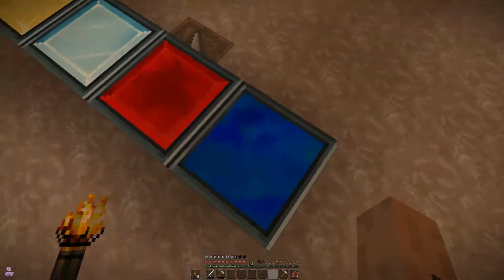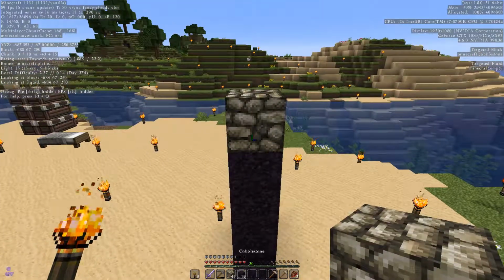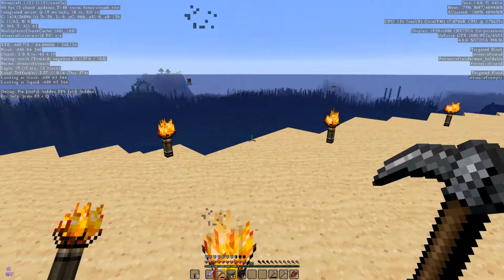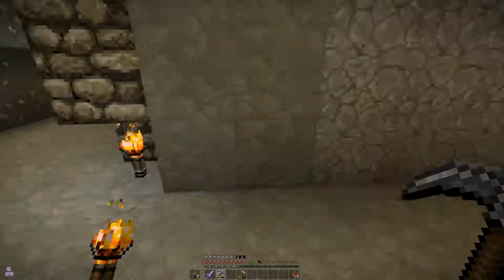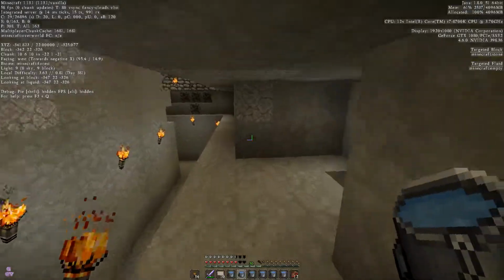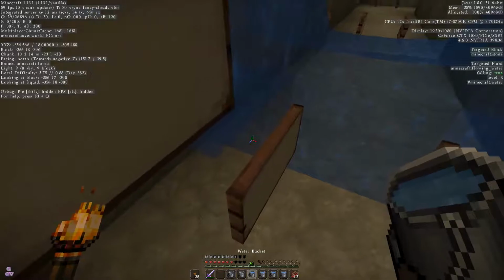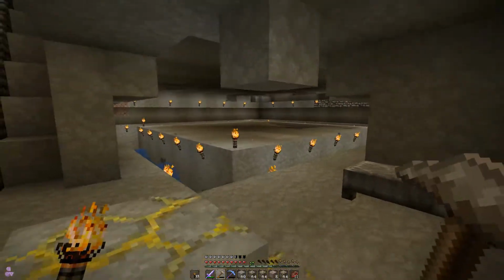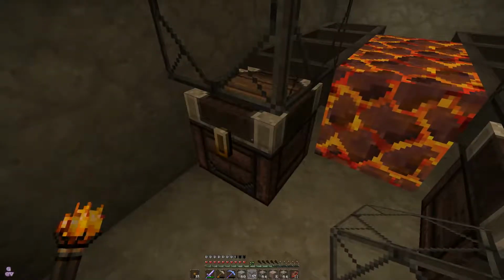Minecraft - 13 - Slime Farm (Lets Play)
We build a Slime Spawner/Farm for slime balls, but we struggle through some trial and errors..

Intro & Outro music:
Approaching Nirvana - Aurora (Club Mix)

Minecraft World Seed:
20030642